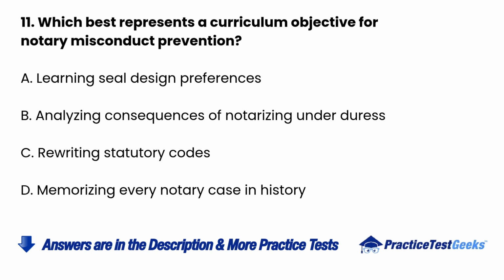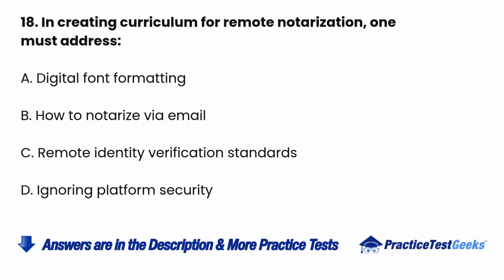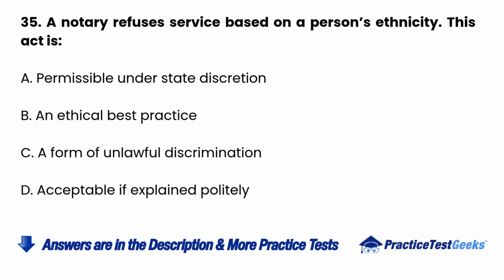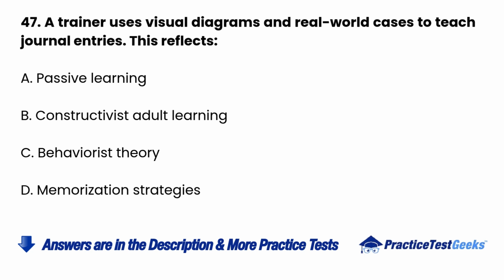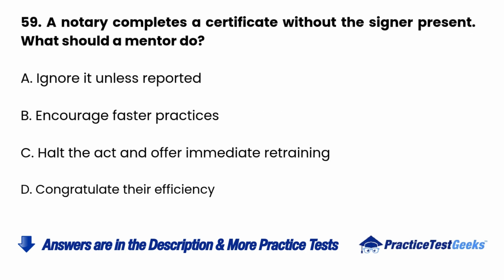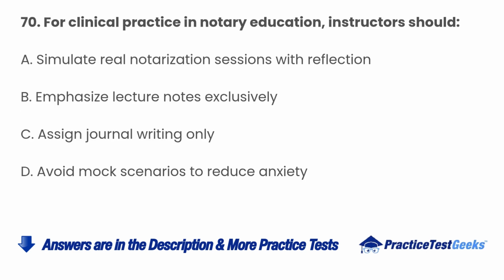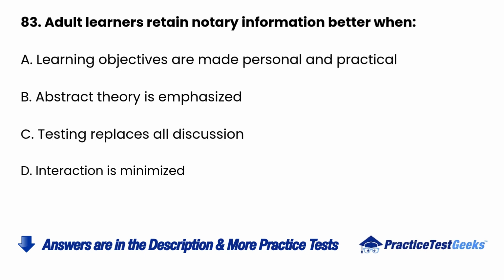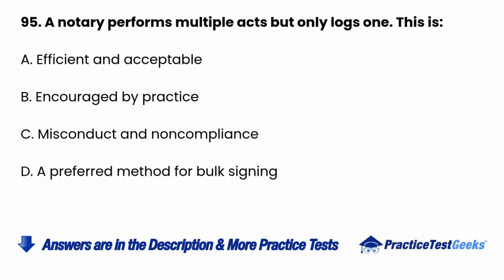Notary Public Practice Test 2026 State Laws Ethics Misconduct Prevention Questions & Answers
Prepare for your Notary Public State Laws, Ethics, and Misconduct Prevention certification exam with comprehensive practice questions and test preparation strategies for 2026.